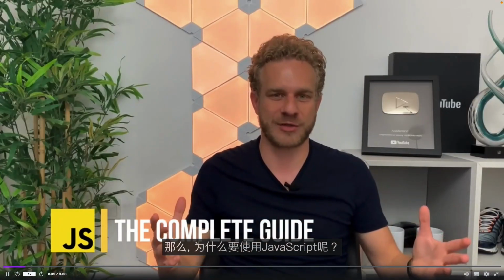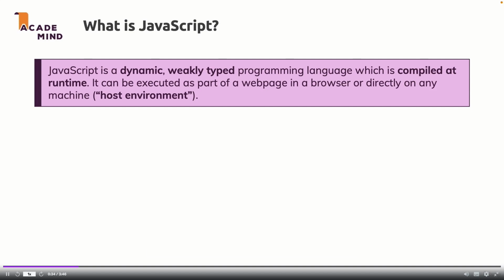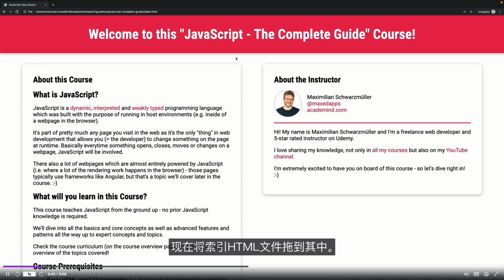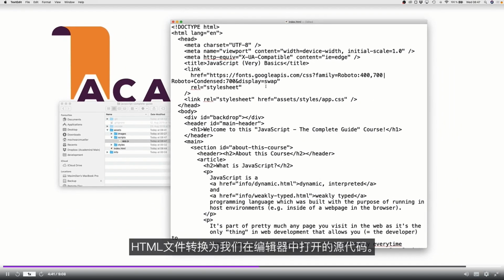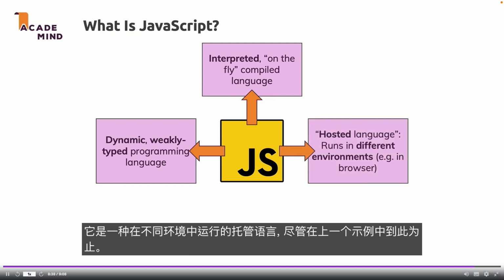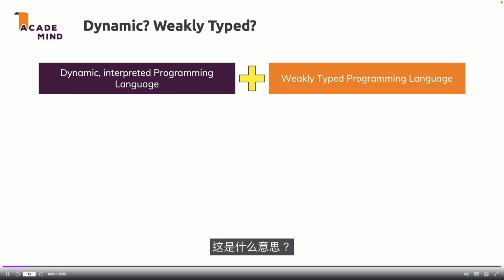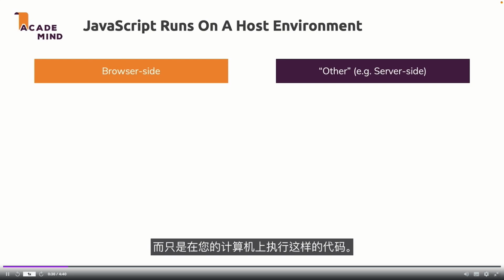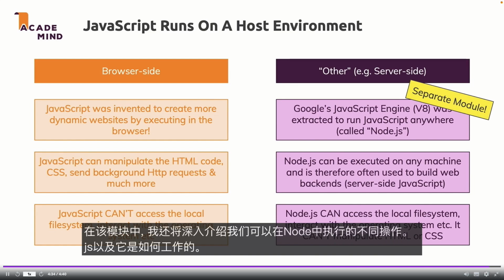”Javascript-完整指南 2025 (初學者 + 進階)“ 課程部分預覽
Udemy 暢銷課程，由 Maximilian Schwarzmüller 專業的 Web 開發者與講師提供。從初學者一直到專家等級的最新 Javascript 課程！ 包含 2025 年必備的 JavaScript 學習資源。 此預覽包含課程介紹、JavaScript 是什麼、JavaScript 如何執行等。

❤️ to author :  This preview video is part of the free preview offered on Udemy.  If you own the copyright and feel not comfortable with the spreading of your work, please feel free to send email to . We will follow your direction.  Thank you for your contribution of sharing knowledge to the world.